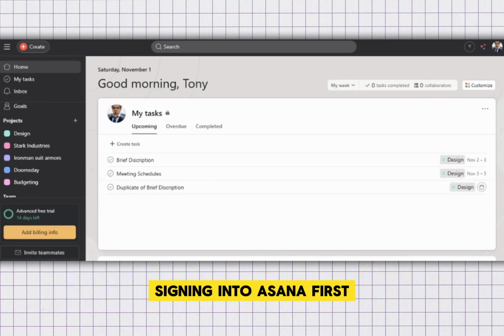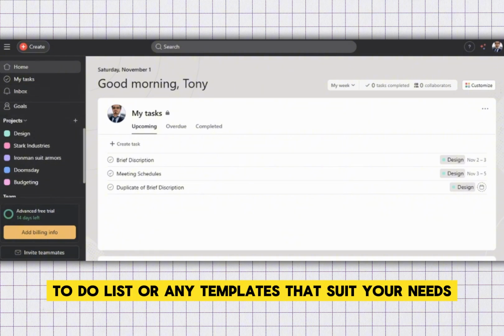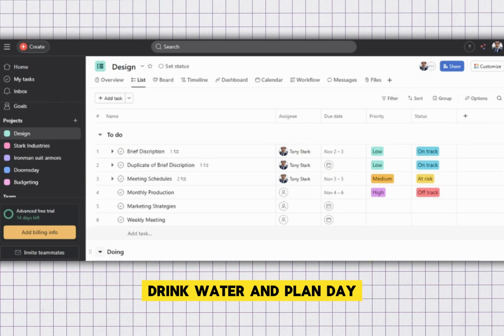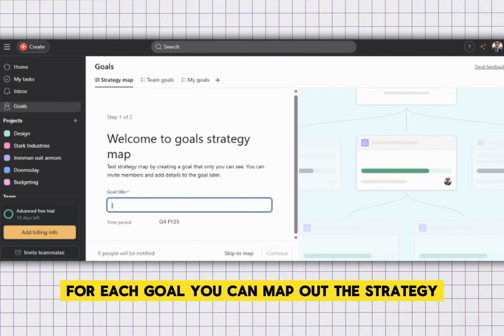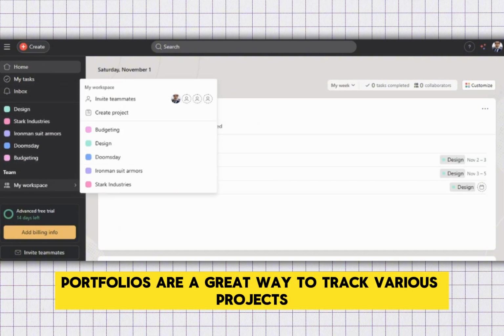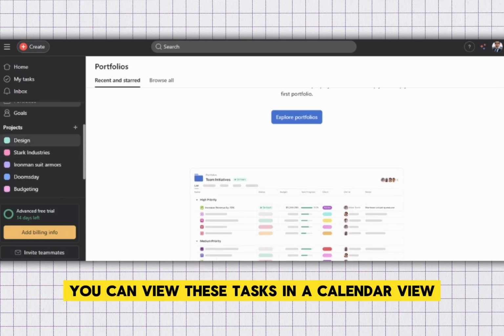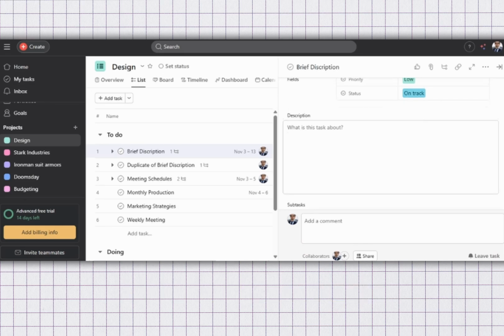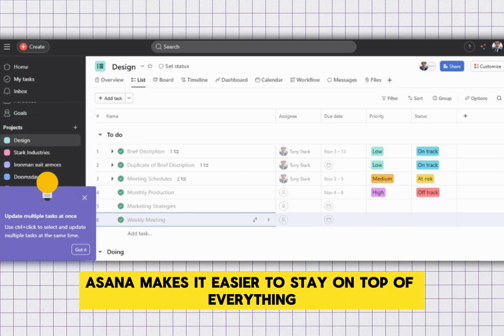How to use Asana for Personal Life - Asana for Personal Use (Easy Guide)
Discover how to use Asana to organize your personal life and boost productivity. Asana is a powerful tool that can help you manage tasks, set reminders, and stay on top of your daily schedule. In this video, we'll explore the benefits of using Asana for personal organization and provide tips on how to get started. Learn how to prioritize tasks, create custom workflows, and track progress to achieve your goals. By the end of this video, you'll have a clear understanding of how Asana can help you streamline your personal life and become more efficient. Whether you're looking to reduce stress, save time, or simply get more done, this video will show you how to harness the power of Asana to achieve your personal goals.